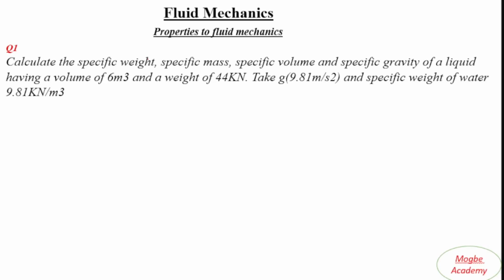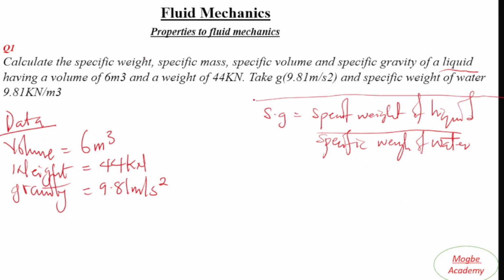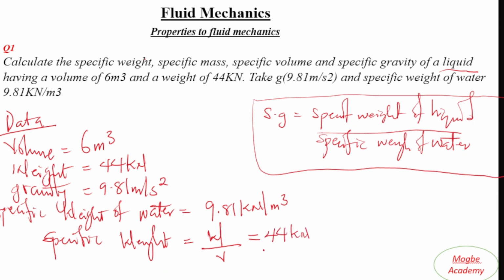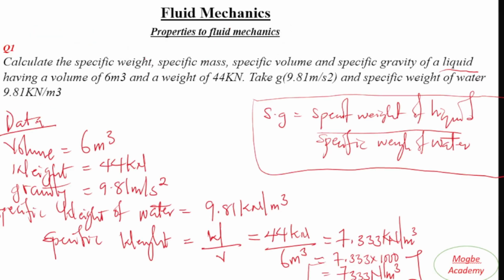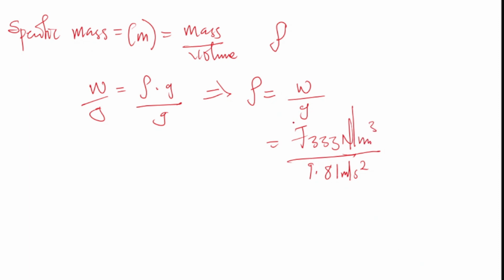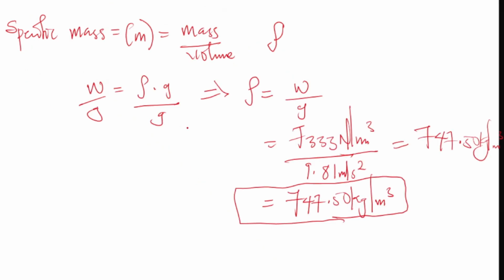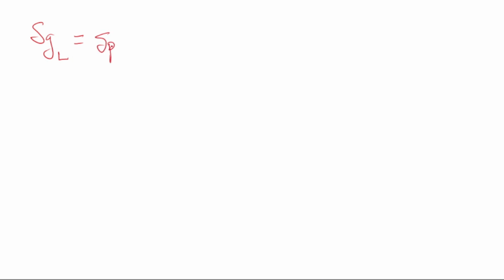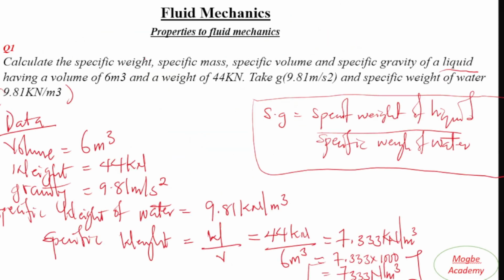FLUID MECHANICS SOLVED PROBLEM 1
In this video, we solve a fundamental Fluid Mechanics problem involving the determination of:

✅ Specific Weight (γ)
✅ Specific Mass / Density (ρ)
✅ Specific Volume (v)
✅ Specific Gravity (SG)

### Given Data:

📌 Volume of liquid = 6 m³
📌 Weight of liquid = 44 kN
📌 Acceleration due to gravity (g) = 9.81 m/s²
📌 Specific weight of water = 9.81 kN/m³

### What You Will Learn:

✔️ How to calculate specific weight from weight and volume
✔️ How to determine density (specific mass) using fluid mechanics relationships
✔️ How to find specific volume as the reciprocal of density
✔️ How to calculate specific gravity relative to water
✔️ Proper use of SI units in fluid mechanics calculations

This tutorial is ideal for Mechanical Engineering, Civil Engineering, Petroleum Engineering, Chemical Engineering, Polytechnic, and University students preparing for examinations, assignments, tests, and interviews.

Whether you are new to Fluid Mechanics or revising key concepts, this step-by-step solution will help strengthen your understanding of fluid properties and engineering calculations.

📚 Topics Covered:
• Fluid Properties
• Density (Specific Mass)
• Specific Volume
• Specific Weight
• Specific Gravity
• Engineering Calculations
• Fluid Mechanics Fundamentals

💬 Drop your questions in the comments section for future video solutions.